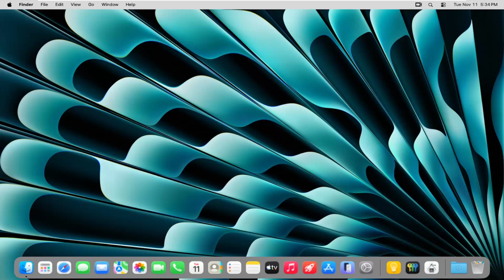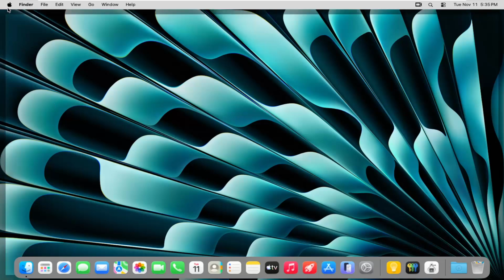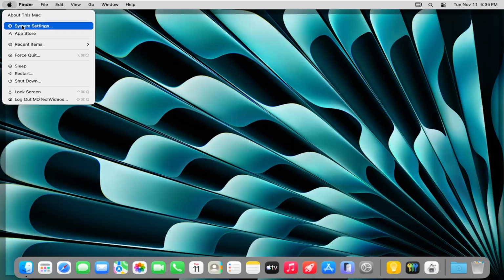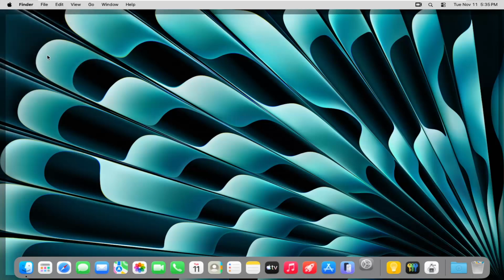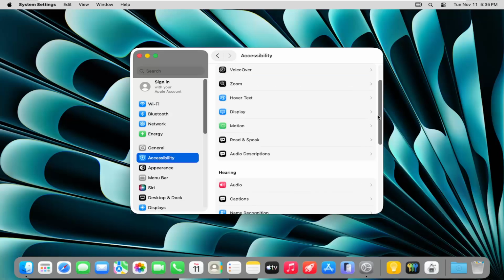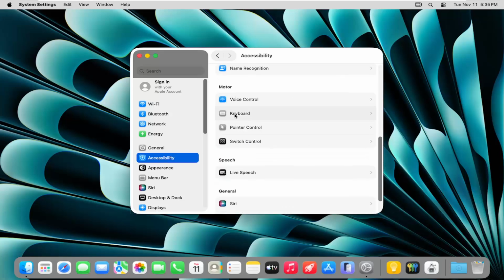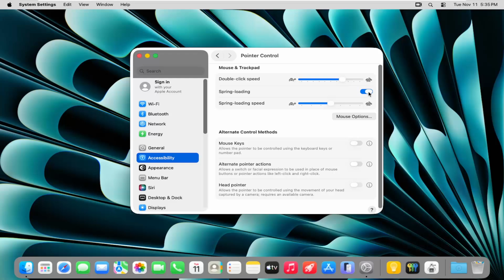How To Enable Mouse Spring-Loading on macOS [Guide]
In this tutorial, you'll learn how to enable Mouse Spring-Loading on macOS, a feature that allows you to drag items over the edges of folders and automatically open them without having to release the mouse button. This feature can significantly improve your workflow, especially when organizing files, as it lets you quickly move items into subfolders without needing to navigate through multiple layers. The video walks you through accessing macOS’s system preferences and turning on Mouse Spring-Loading, which will allow you to hover over a folder or item, and have it "spring open" to drop the file or folder inside. Once activated, this feature can save time by eliminating extra clicks and streamlining file management.

Issues addressed in this tutorial:
enable Mouse Spring-Loading macOS
macOS system preferences
macOS folder organization
spring-load folders macOS
macOS drag-and-drop features
macOS file management
macOS user interface
macOS file navigation
macOS mouse settings
macOS productivity features

This tutorial is ideal for macOS users who want to streamline their file management process and improve navigation efficiency. By following the simple steps in this guide, you can enable Mouse Spring-Loading and make it easier to organize files without constantly clicking. Whether you’re managing a large number of files or just want to improve your workflow, this feature can enhance your macOS experience by making dragging and dropping smoother and faster.